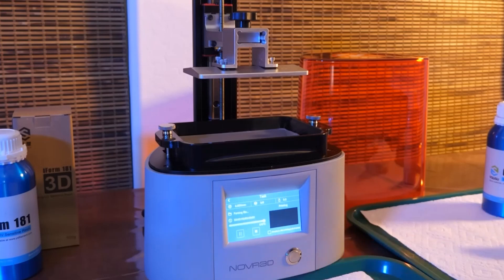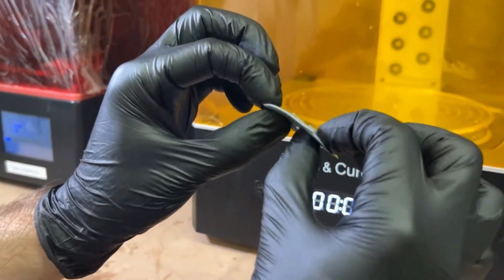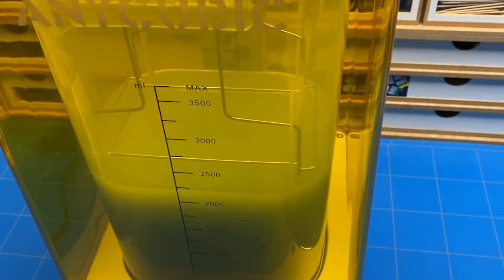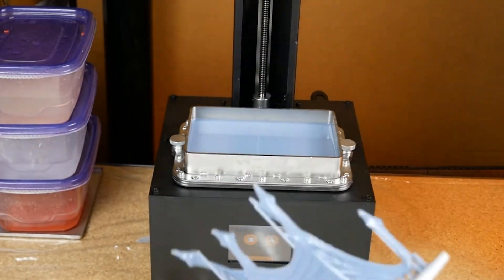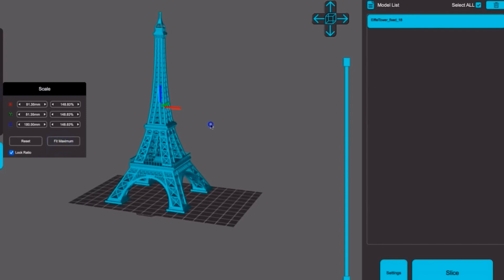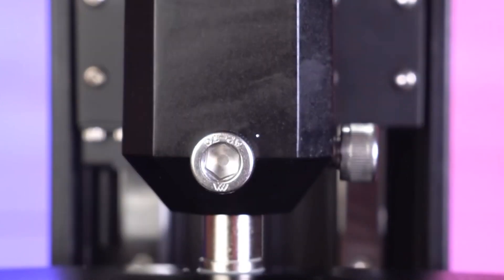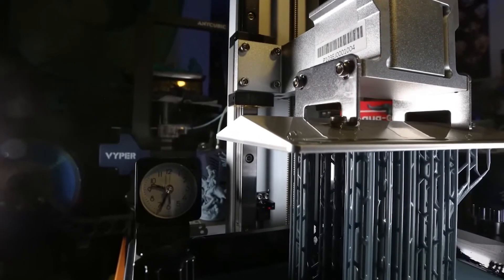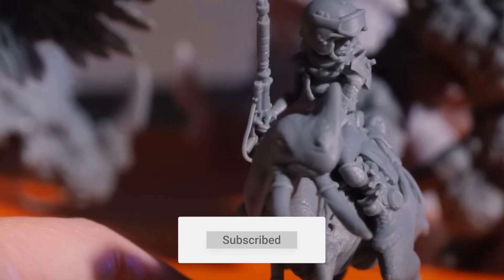Top 5 Resin 3D Printers 2023 - Resin 3D Printer Buying Guide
🔥LINKS🔥
5. ANYCUBIC Photon Mono 2 and Wash and Cure Station 2.0
4. LONGER Orange 30 3D Printer
3. ANYCUBUC Resin 3D Printer Photon Mono X2
2. ELEGOO Saturn 2 8K Resin 3D Printer
1. Phrozen Sonic Mini 3D Printer Bundle

College Student? Claim your FREE 6 month trial of Prime!

In today's video we go over the top 5 BEST resin 3d printers of 2023. So if you are looking to buy a new resin printer and don't know which one to get, then don't worry. We go over the top 5 resin 3d printers in this video so you could make a better purchasing decision.
Here are the top 5 resin 3d printers of 2023!

Top 5 Resin 3D Printers 2023 - 5 BEST Resin Printers 2023